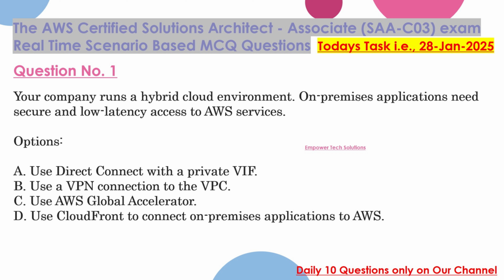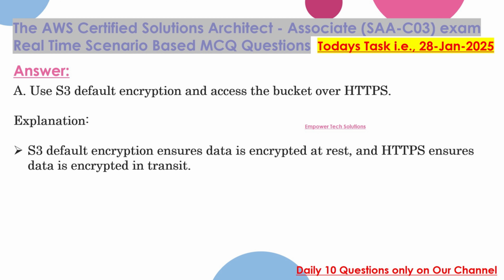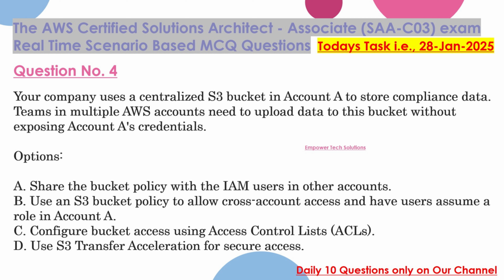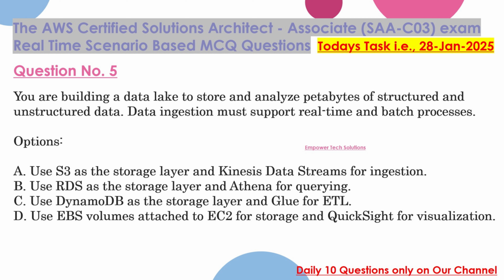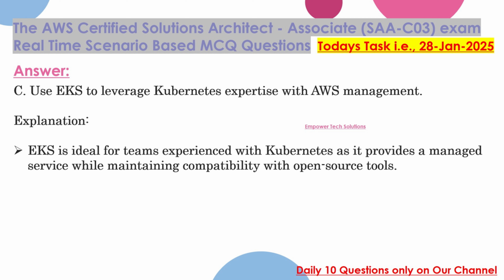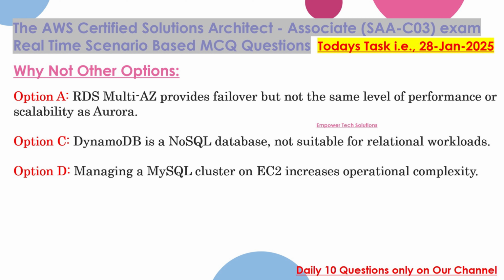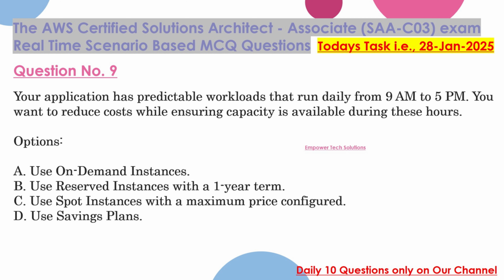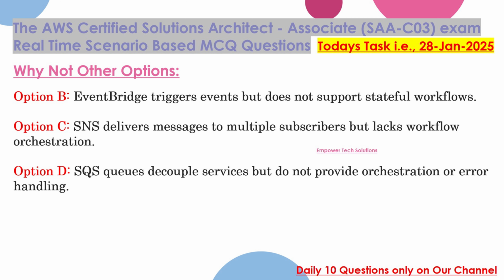Day 21 @ 28-Jan-2025 | SAA C03 - AWS Solutions Architect Associate Real Time Exam Questions with Ans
Daily 10 Questions  & Answers - 28-Jan-2025 | SAA C03 - AWS Solutions Architect Associate Real Time Exam Ques.